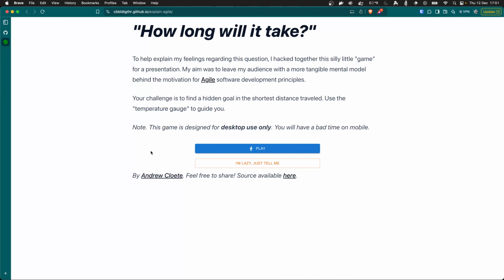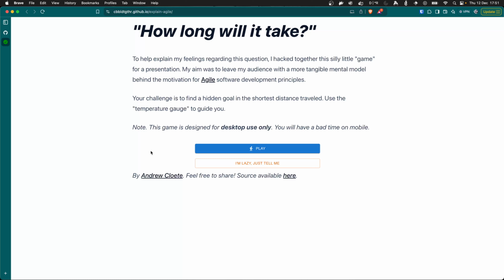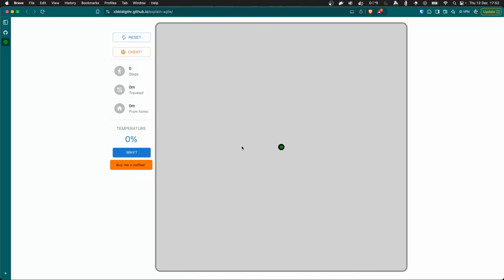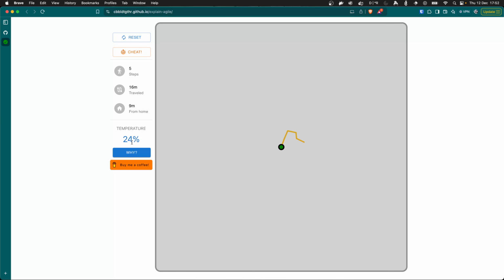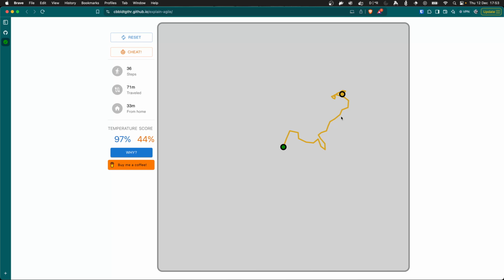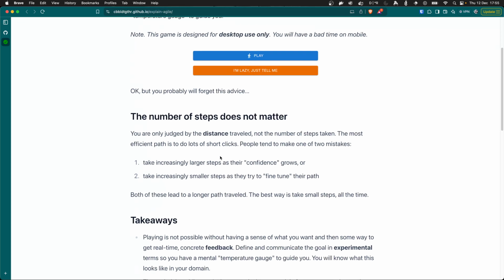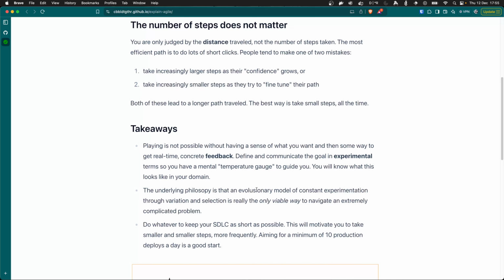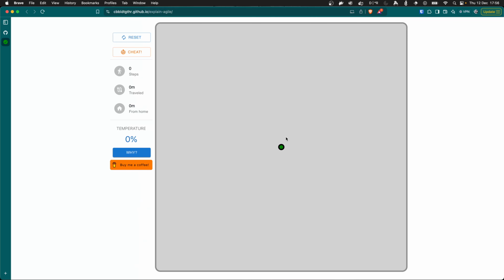I made a game to explain Agile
A very simple web-based game that can be used to explain the concept and intent behind Agile software development.